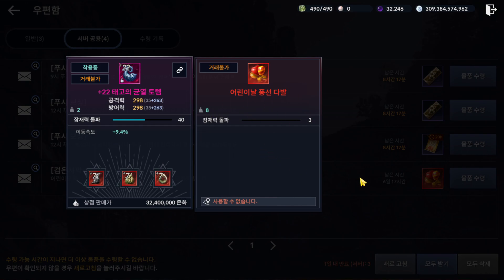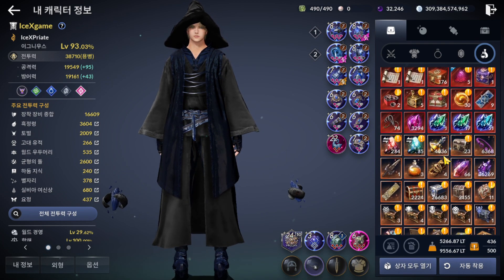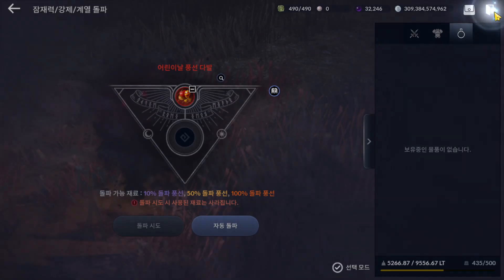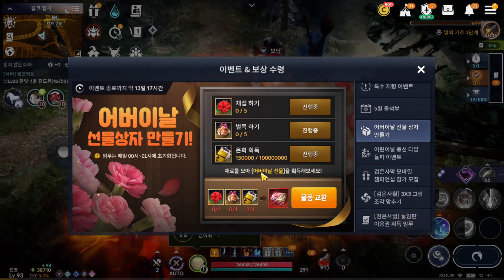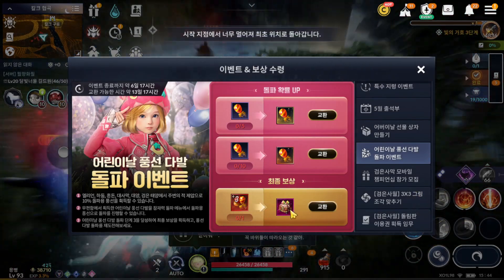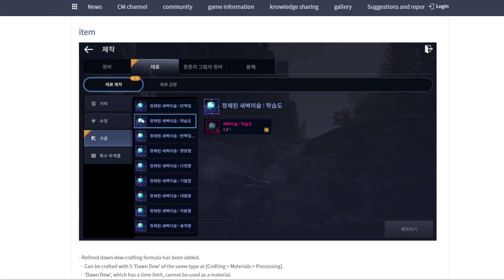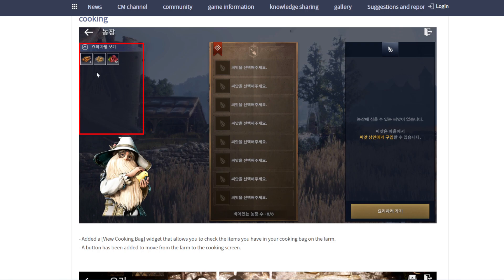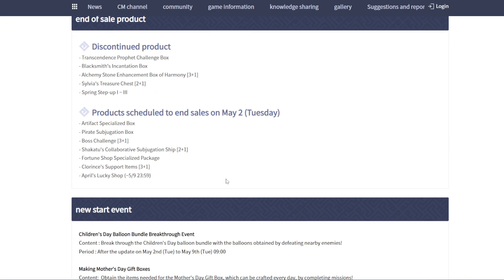Black Desert Mobile Korea Patch Note EP 222